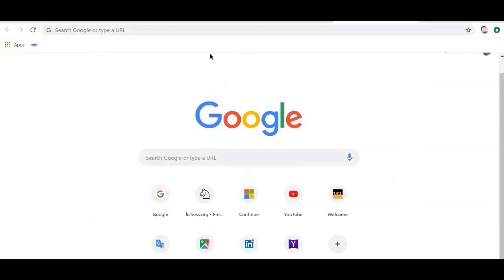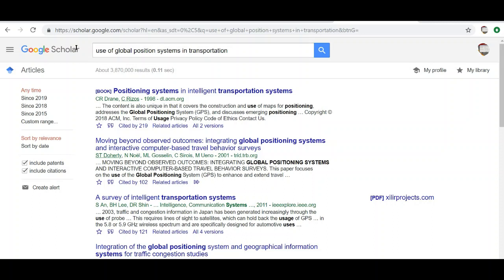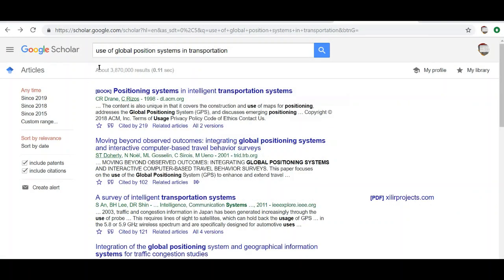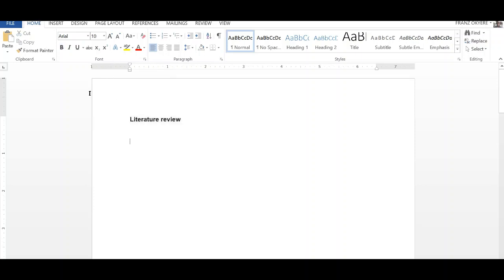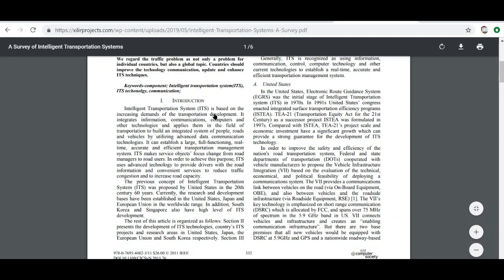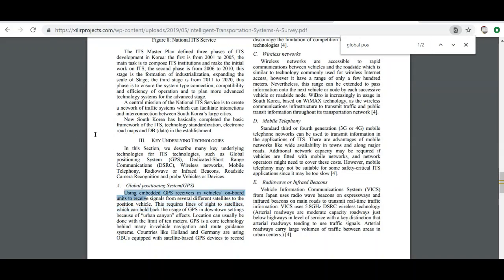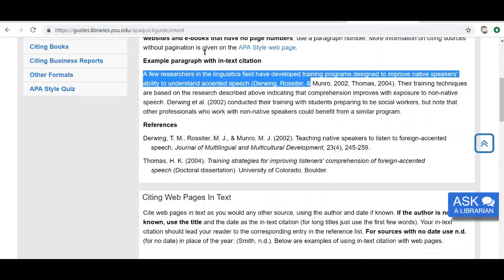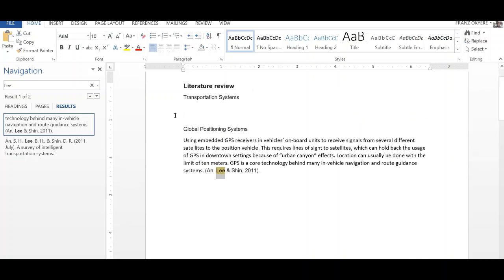Using Google Scholar For Citation and Academic Referencing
This video will teach you how google scholar, a google search engine, purposely designed for academic materials, can be used to aid in placing citations within your write up and making a reference list effortlessly.